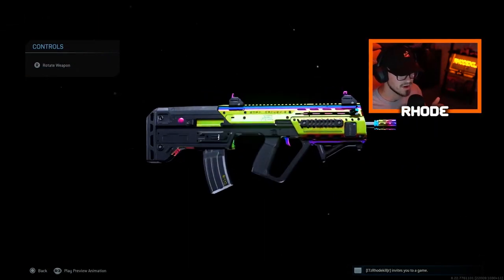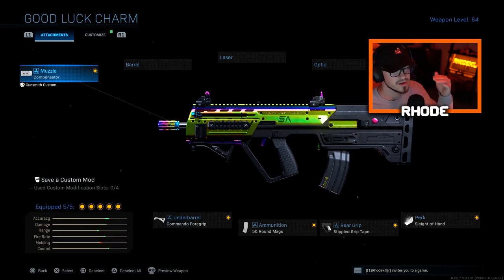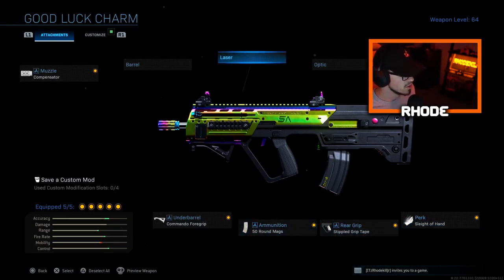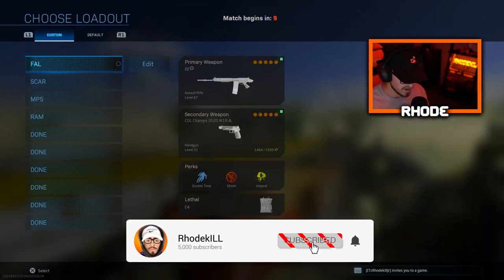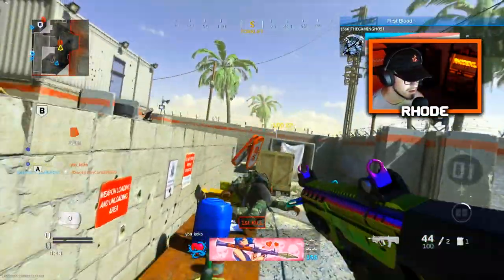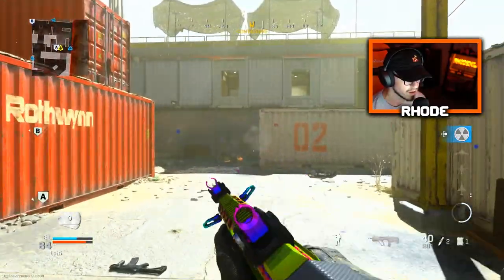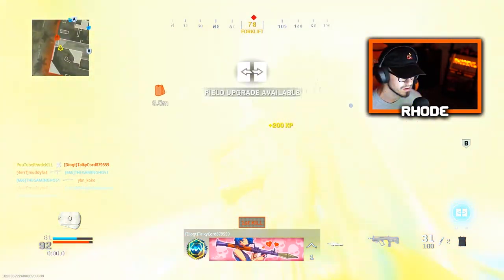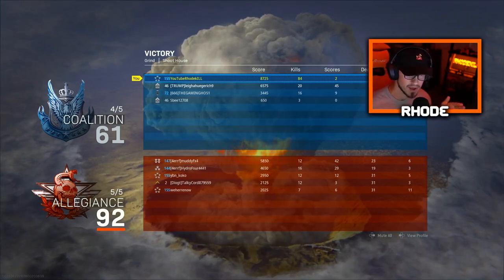NEW RAM-7 is AMAZING 😍 THE RAINBOW "GOOD LUCK CHARM" in MODERN WARFARE.. (BEST RAM-7 CLASS SETUP MW)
Using the NEW RAM-7 in MODERN WARFARE...

Welcome to the channel! I appreciate you taking your time to stop by! Love all my supporters and lets keep this thing going strong.😤❤💪🐐